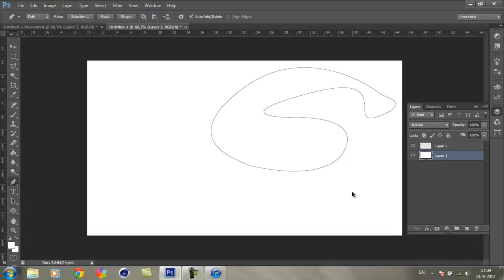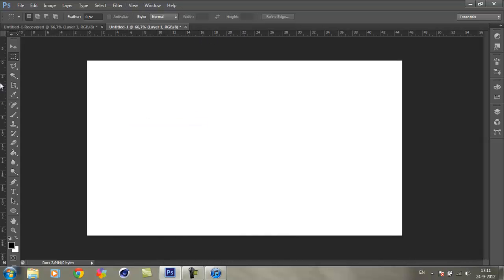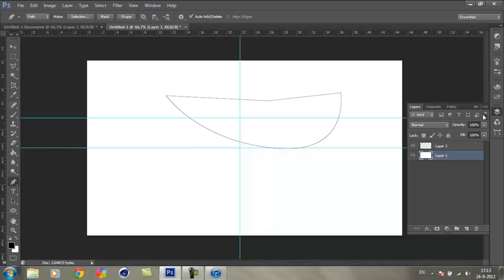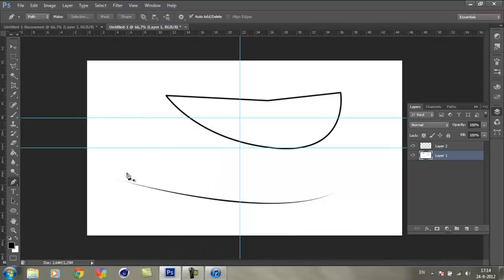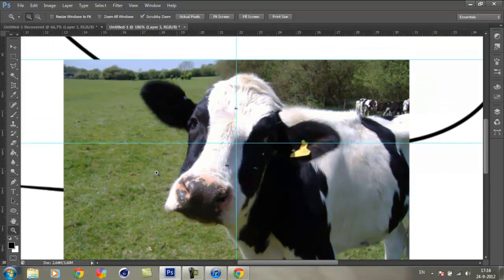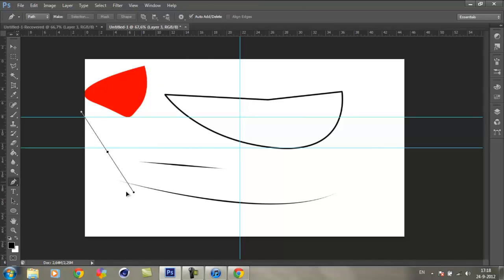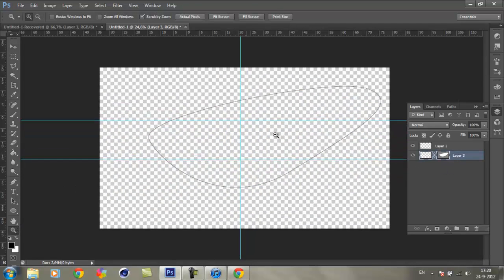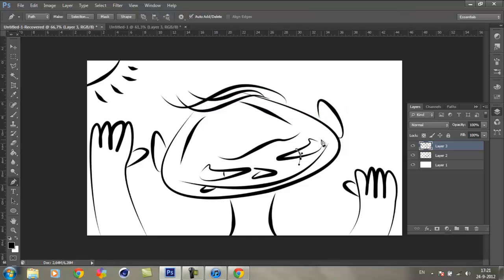Photoshop tutorial: The pen tool (beginner)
in this tutorial, I will teach you how to use the pen tool in adobe photoshop. I will try to teach you everything.

I will try to help you, so you can ask me everything! I will make more tutorials and every time they will get a little ´more professional´ so, when you just subscribe you will get an tutorial every week and so you will get a little better every week.